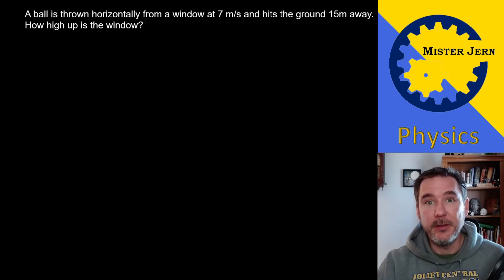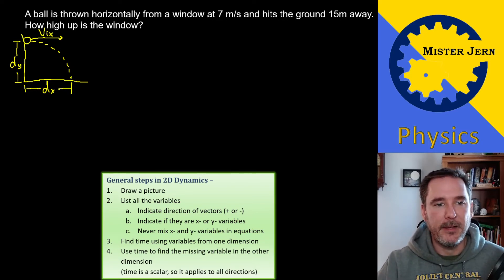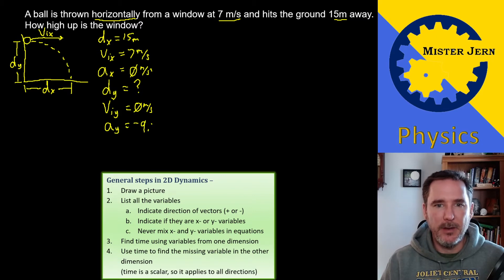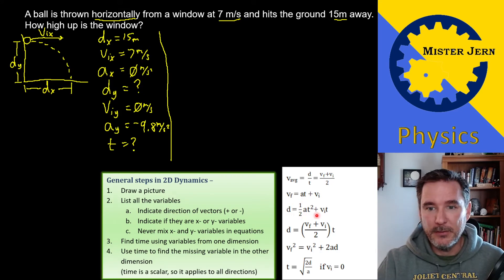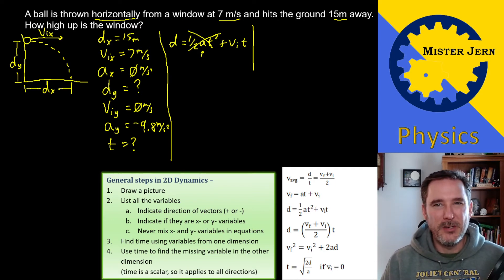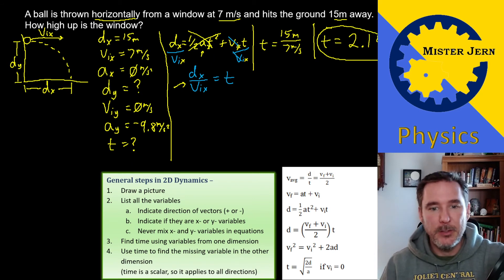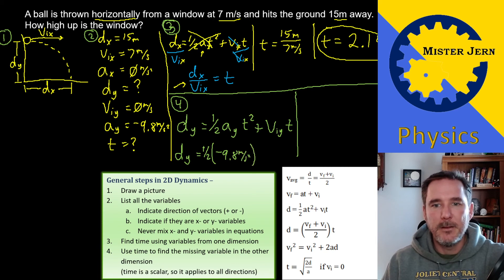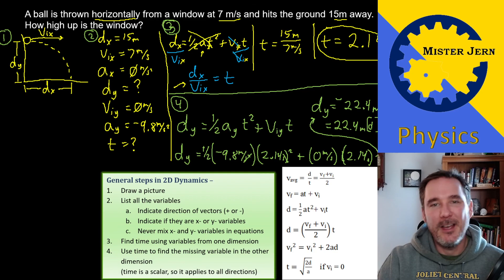Projectiles 2 - Horizontal Projectiles Starting with x-Variables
An example of how to solve a horizontal projectile problem. In this case, we are solving for a y-Variable.